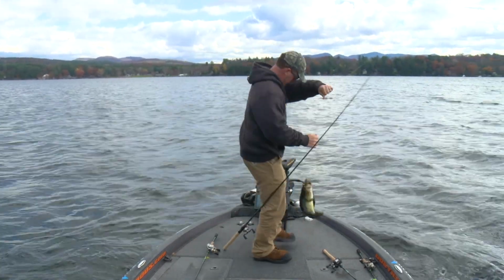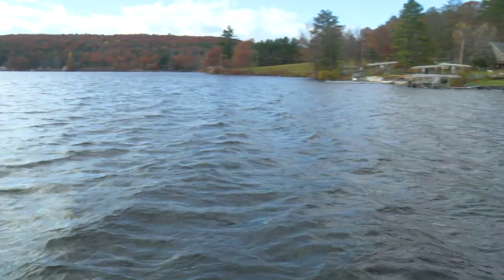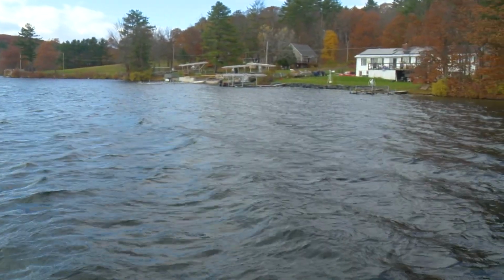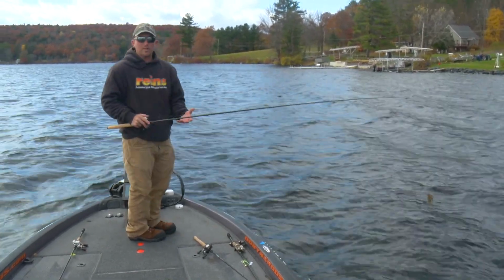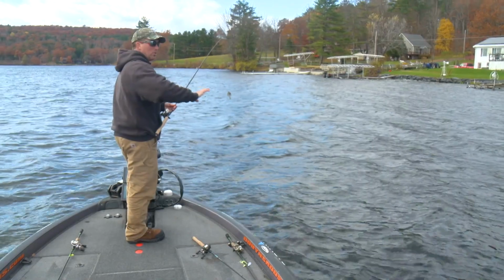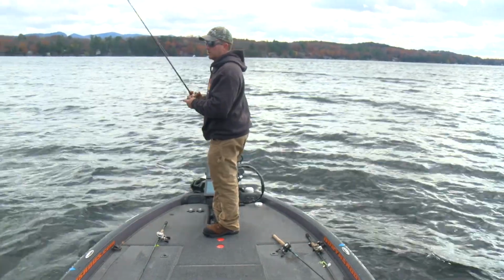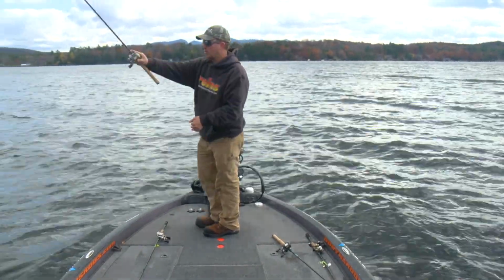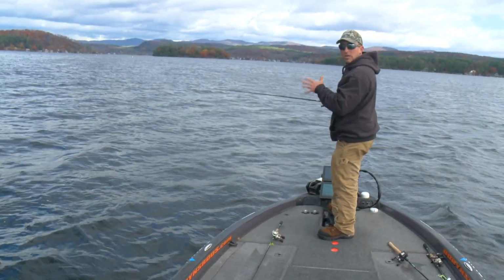Cold Clear Water Winter Bass Fishing Strategy [Tip: Wind Is Pro Angler Paul Mueller's Friend]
Paul Mueller wants you to be more successful when largemouth bass fishing in clear waters of the great North. He's all about going with the wind, using it to silently cruise along the grass lines, hunting for hungry bass. Mueller is fishing in chilly 48-degree water temperatures. In this bass fishing video, he shares his three go-to baits that make those bass bite, even in post-frontal winds.

There are more bass fishing secret tips to be learned